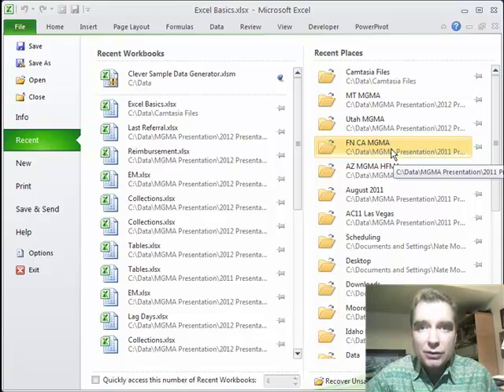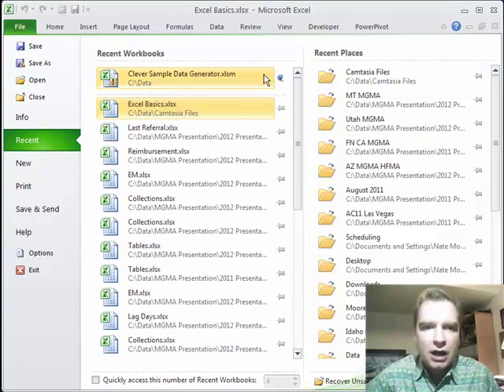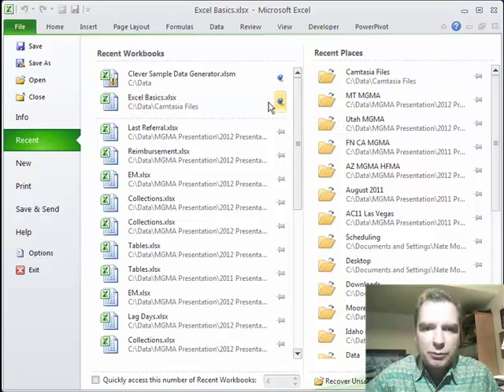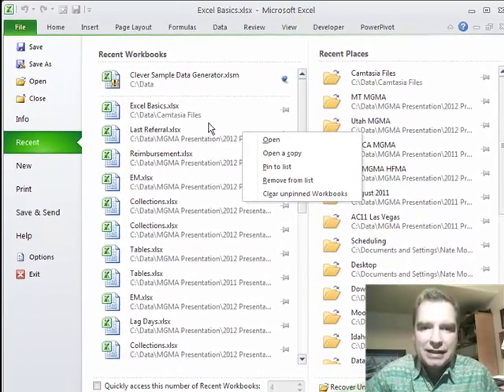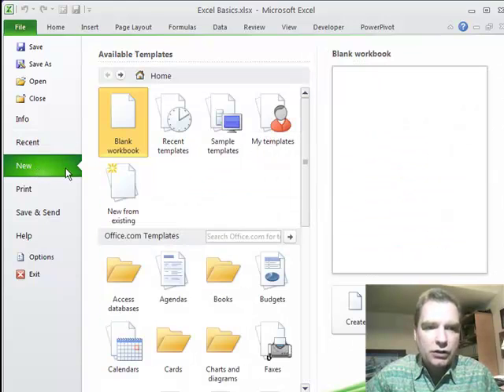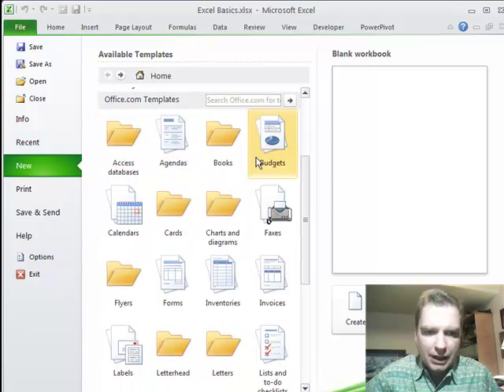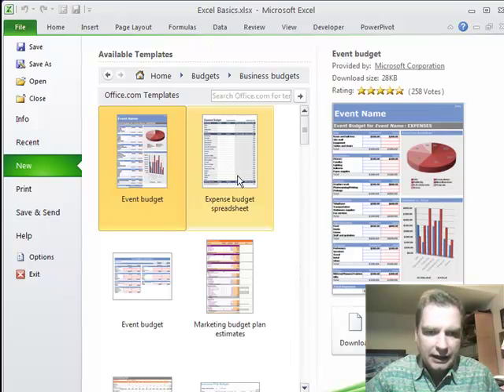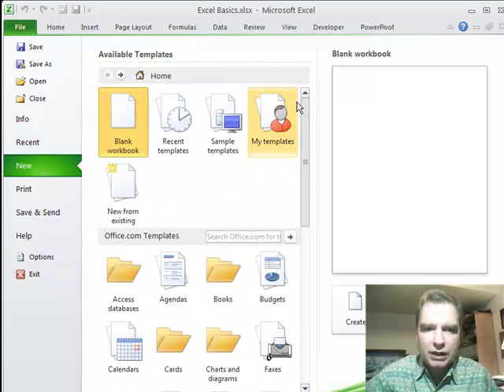Excel Video 220 Recent Workbooks and New Workbooks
When you're as old as I am, you occasionally forget what you called or where you saved a recent workbook.  Excel Video 220 comes to the rescue with an easy way to find recent spreadsheets you've worked on.  You'll also see how to pin workbooks to the list of recent files so you can easily open spreadsheets you use frequently.
Also watch for how to create a new workbook and how to access templates, pre-built spreadsheets that might save you some time and be just what you're looking for.  Take a minute to scroll through the list of existing templates.  That minute might save you an hour next month.